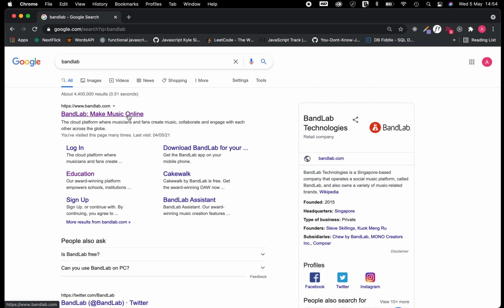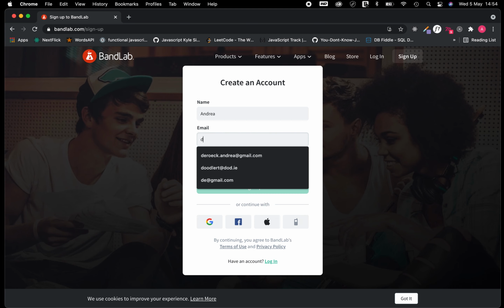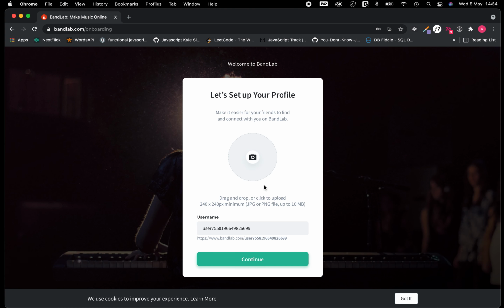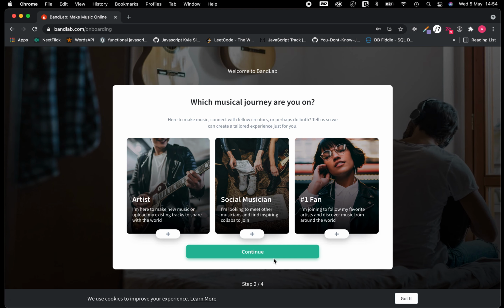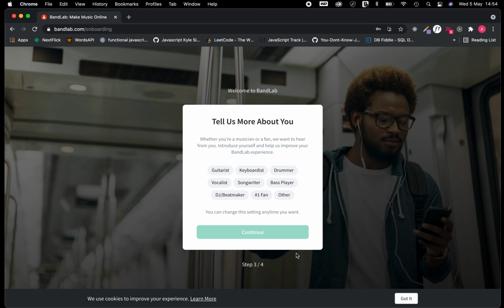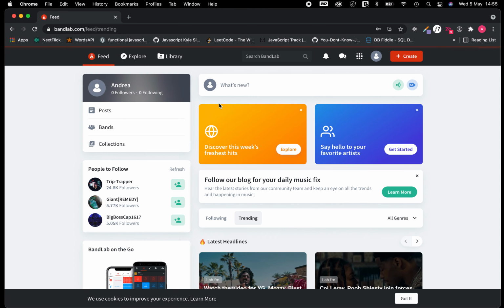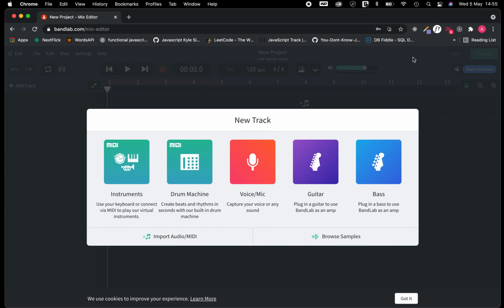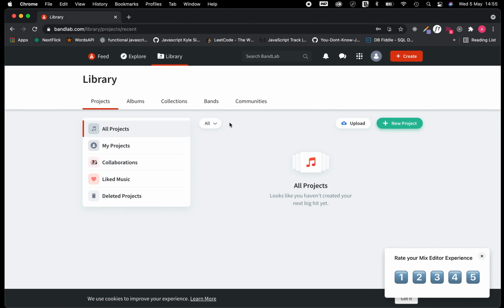BandLab Account Setup Guide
BandLab account setup guide for beginners!